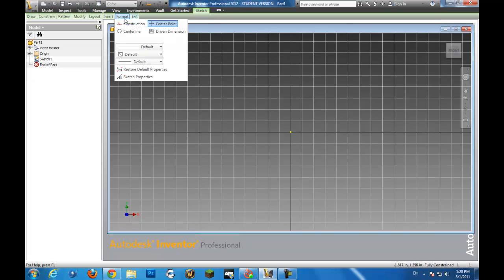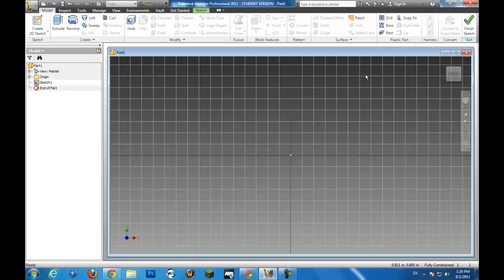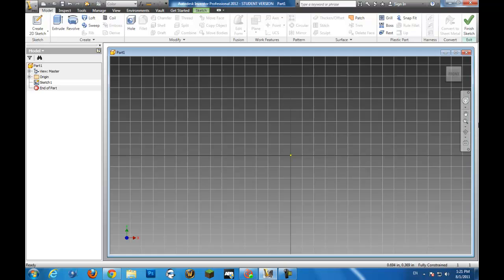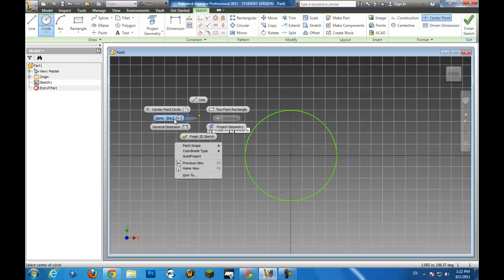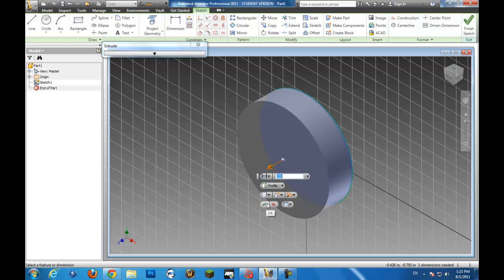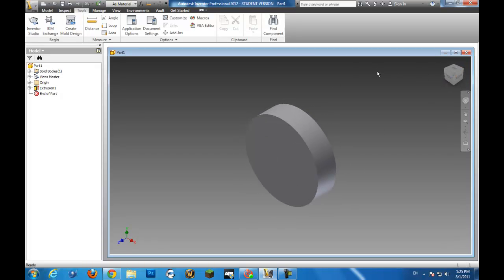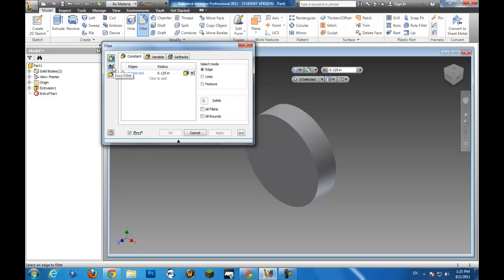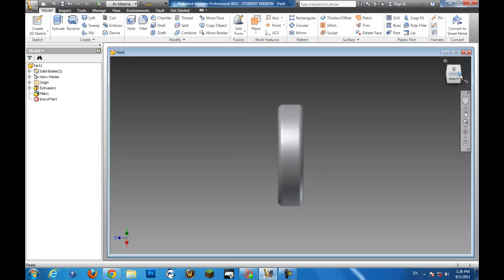Autodesk Inventor for Beginners - "Back to Basics"